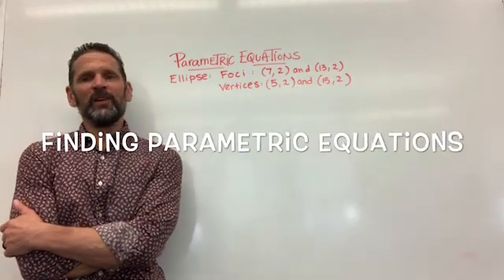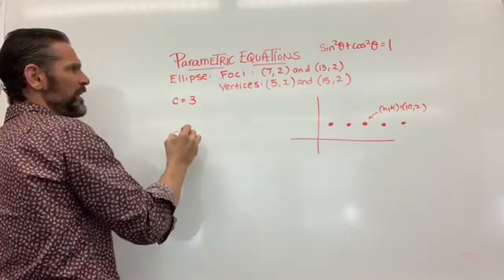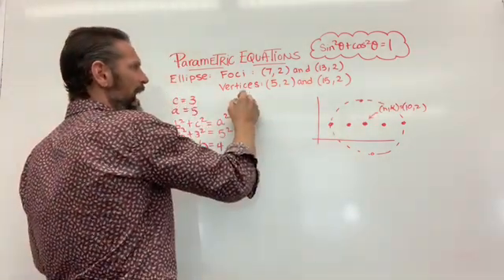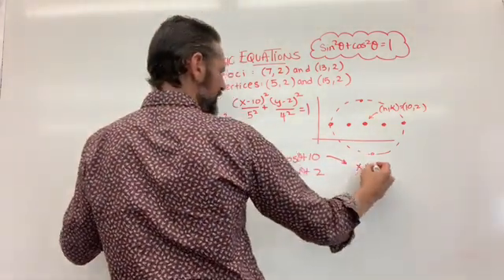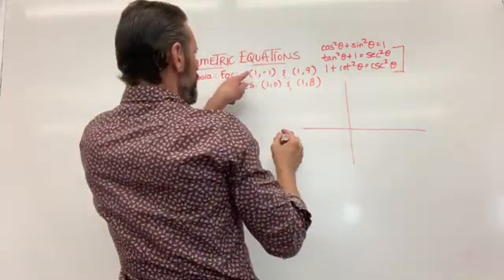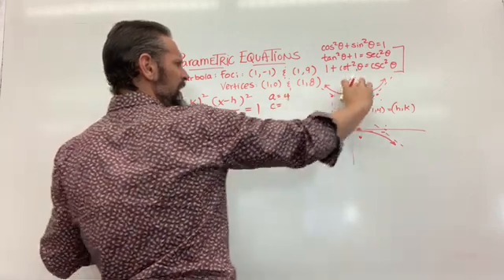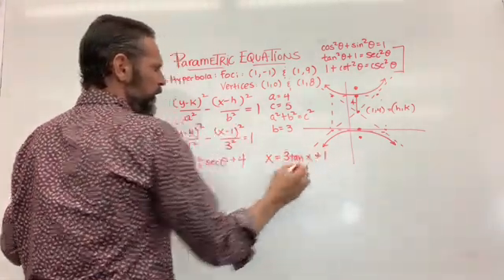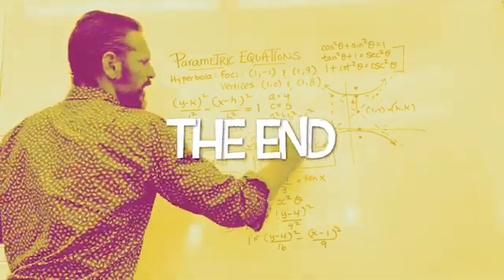Finding Parametric Equations